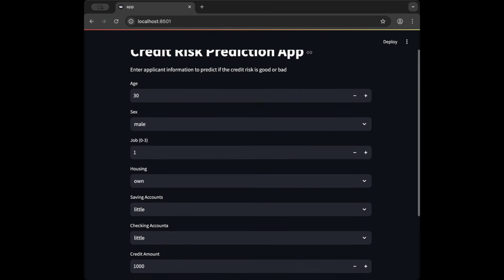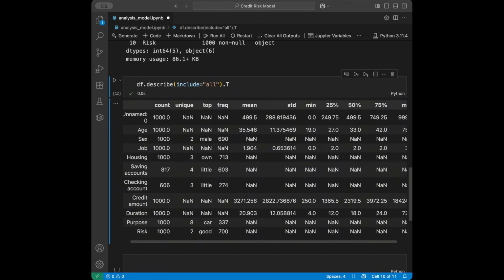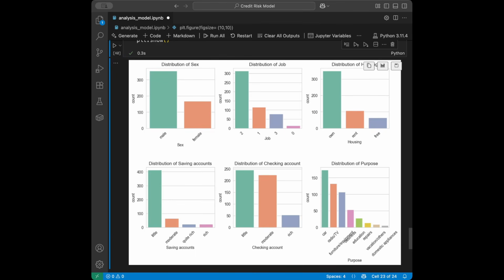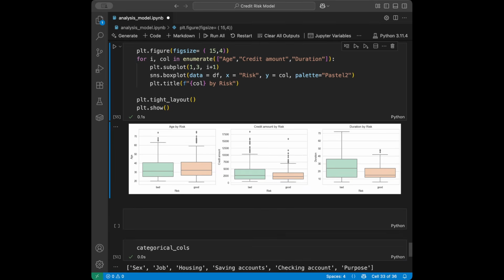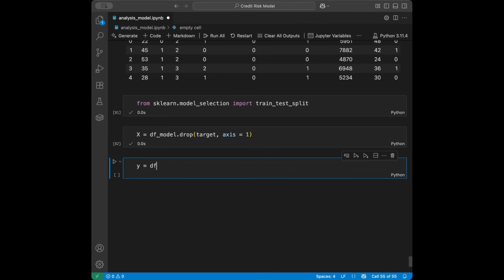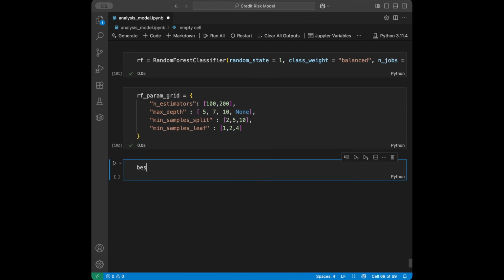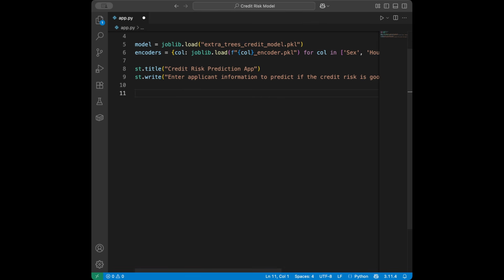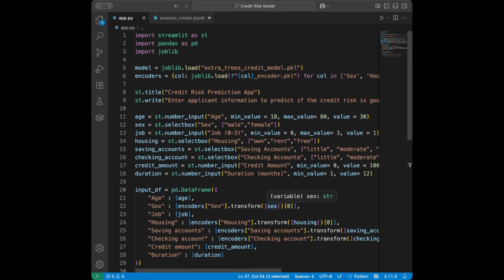Credit Risk Modeling Using Machine Learning – Full Python Data Science Project (Step-by-Step)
In this project, we’ll build a Credit Risk Modeling system using Python and Machine Learning from scratch. You’ll learn how to process real-world financial data, apply Scikit-learn for model training, and deploy an interactive dashboard with Streamlit. Whether you’re a beginner in data science or preparing for interviews, this step-by-step tutorial will help you understand how to evaluate credit risk, handle imbalanced datasets, and create a complete end-to-end data science project in Python.

Chapters:
00:00:00 Intro
00:00:35 Dataset Card
00:02:37 Data Science Project
01:05:21 Outro